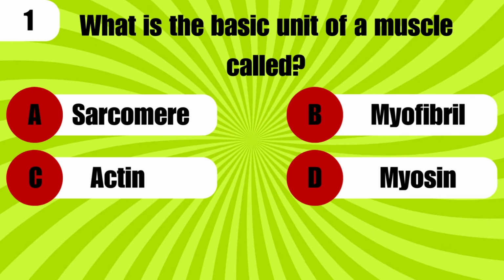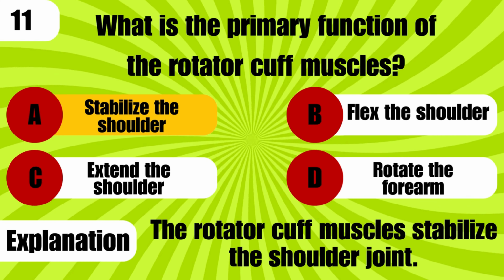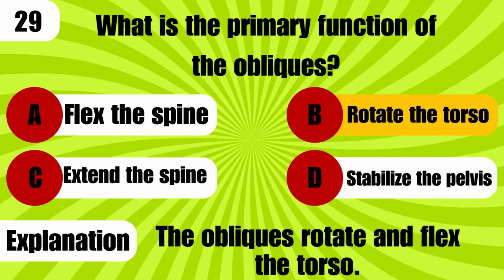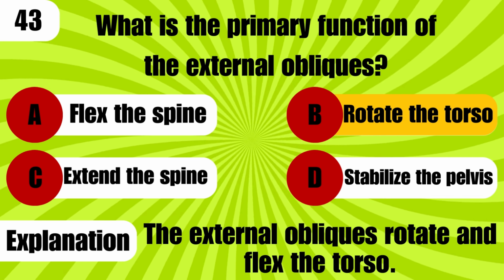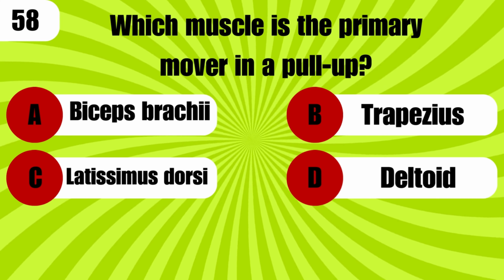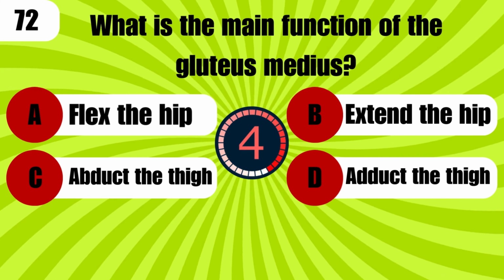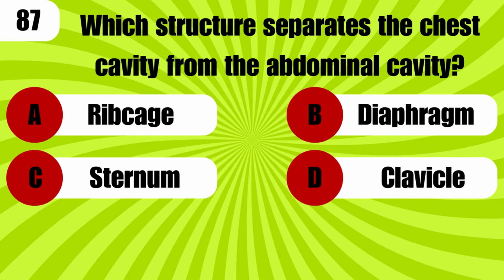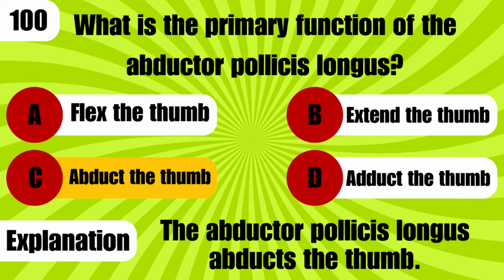100 Kinesiology & Biomechanics Questions and Answers | Kinesiology & Biomechanics MCQs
Learn How to Sports & fitness instructions !!
Assalam O Alikum, Welcome to " Sports GPT" YouTube Channel.
100 Kinesiology & Biomechanics Questions and Answers | Kinesiology & Biomechanics MCQs
Are you studying kinesiology or biomechanics? This video features 100 multiple-choice questions and answers to help you solidify your knowledge of kinesiology and biomechanics. Ideal for students and sports science professionals, these MCQs cover key concepts like human movement, body mechanics, muscle function, and biomechanics principles. Perfect for exam prep or general knowledge, this video provides explanations to make learning easier.
Kinesiology mcqs with Answers PDF
Biomechanics mcqs with answers pdf
Biomechanics MCQ book PDF
Biomechanics multiple choice questions
Starting position in kinesiology mcqs
Kinesiology multiple choice questions
Biomechanics of upper extremity MCQs
Kinesiology mcqs book PDF
Awais Kashmiri Bhutta  is an Sports & Fitness Instructer , Freelancer, Graphics Designer, YouTube SEO Expert & Influencer.The purpose of this Channel is to make people aware of the importance of Physical Education and training in the modern age and to enable people to take care of their overall health.Sports GPT offers fresh fitness tutorials and exercises — find strengthening, heart-pumping, empowering, and downright feel-good workouts you can do at home or on the go. Whether you're looking for full-body routines or moves focused on arms, glutes, or core, we've got you covered. Short on time? Find 10-, 15-, or 30-minute workouts ranging from beginner to advanced in bodyweight cardio, dance, Tabata, Pilates, barre, and everything in between. And don't miss Class Fitsugar and Dance Fitsugar, our do-it-along-with-us workout shows, and sweat alongside fitness experts and trainers..